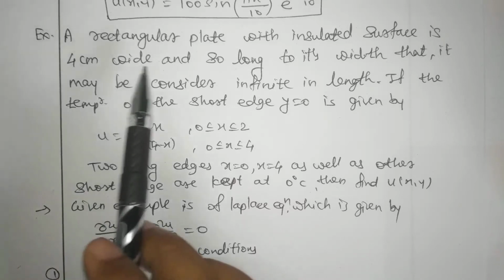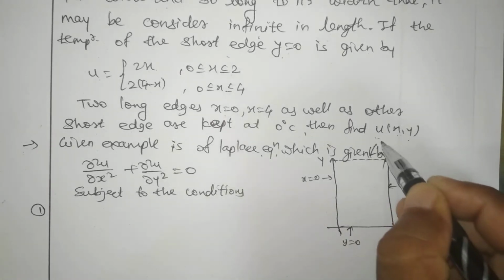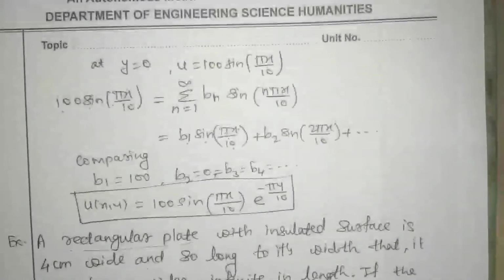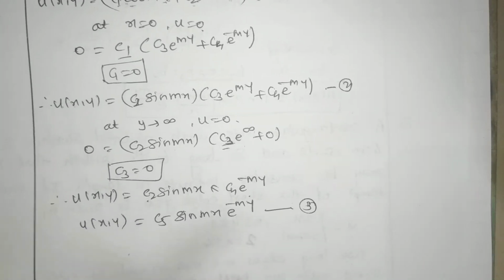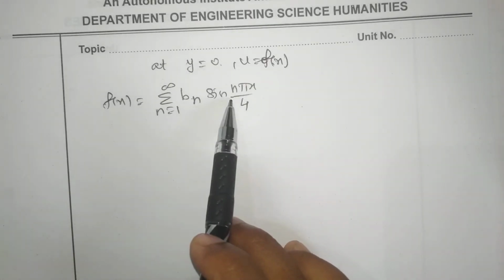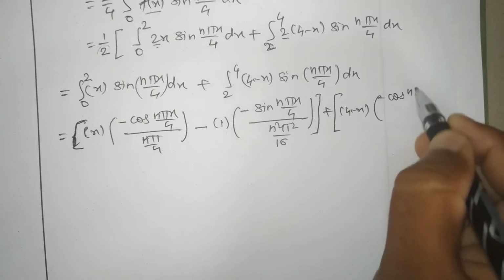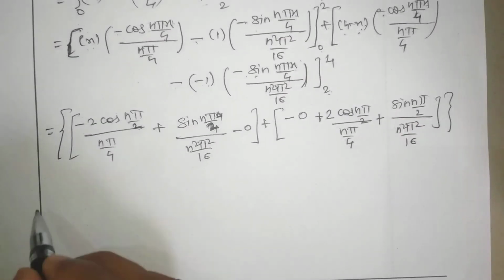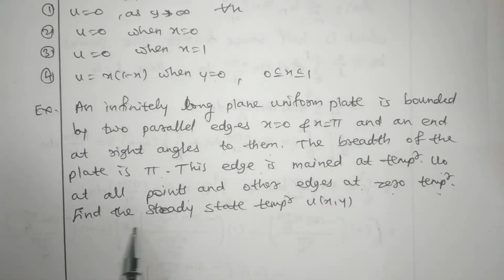Applications of PDE Lec 06